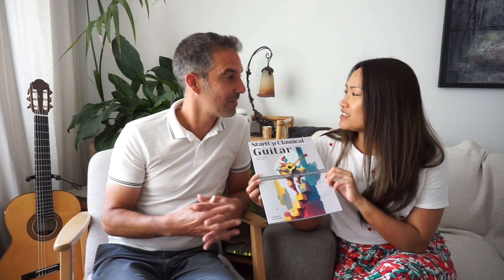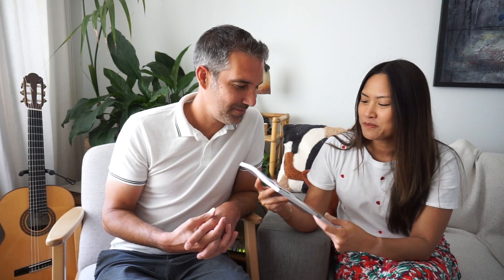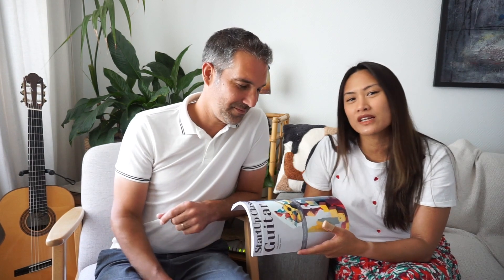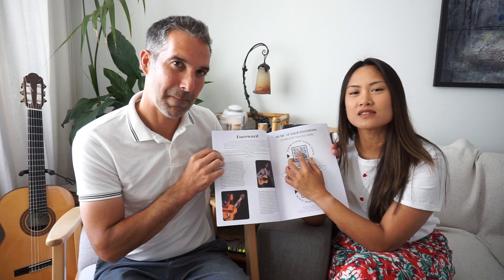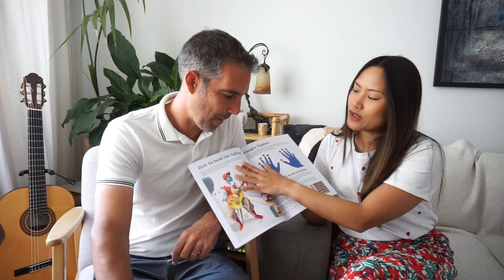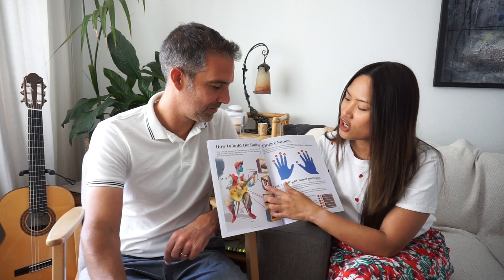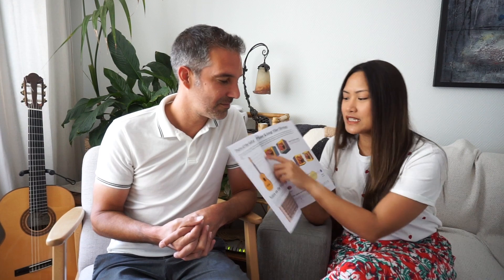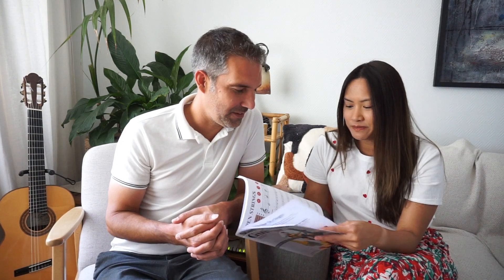Introducing StartUp Classical Guitar